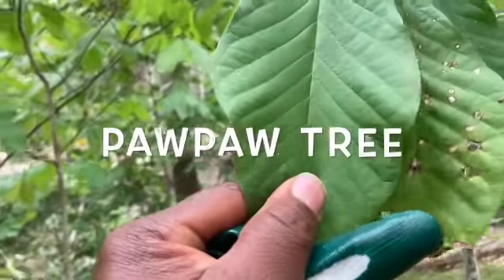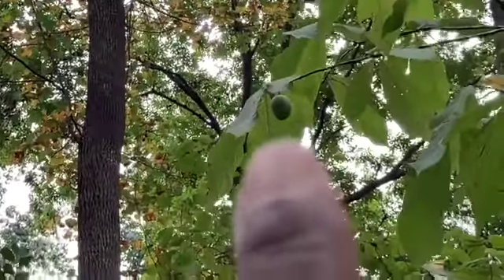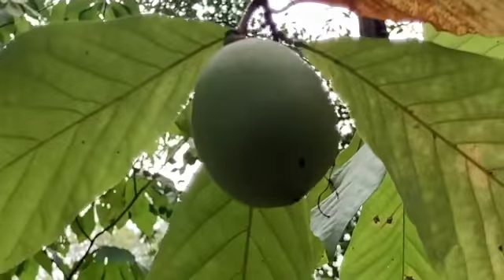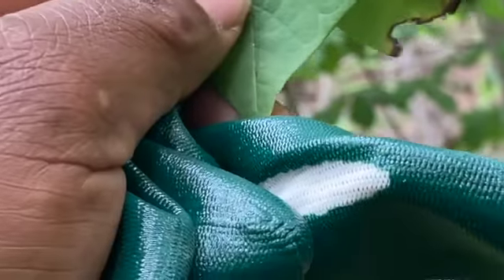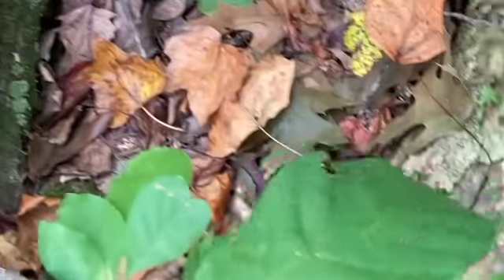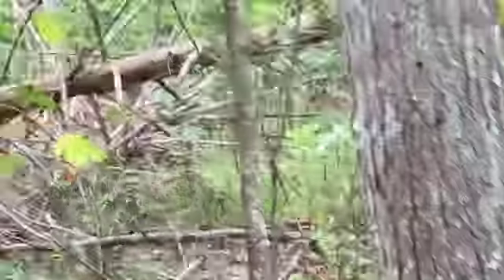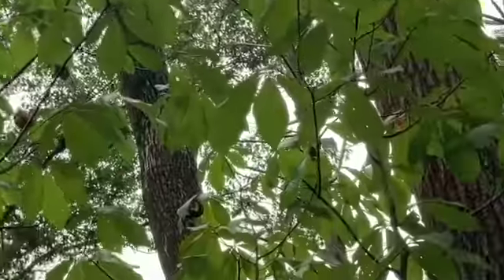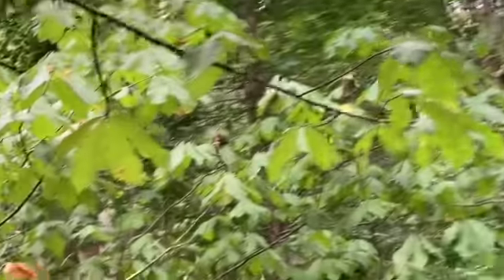PAWPAW FRUIT....NOT READY YET!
Join us as we show what PAWPAW Fruit and Trees look like!! Thank you so very much for watching!!

Click the link below and we both will receive $10 in Bitcoin when you buy or sell $100 or more on Coinbase.

Click the link below and we both will get 10 USD when you  complete $100 or more in buys and/or trades within 30 days of completing account verification on Binance.us.